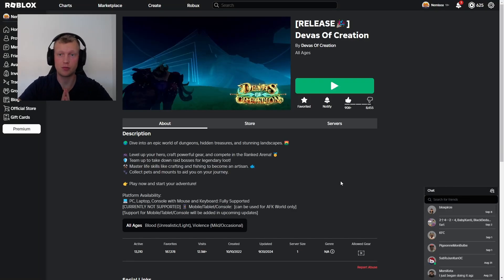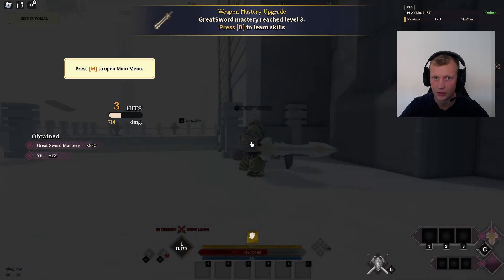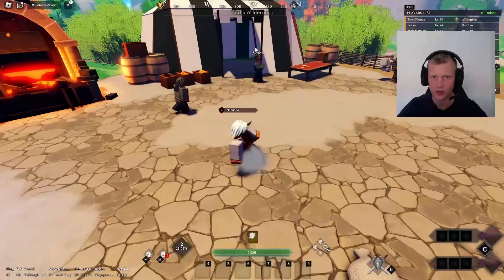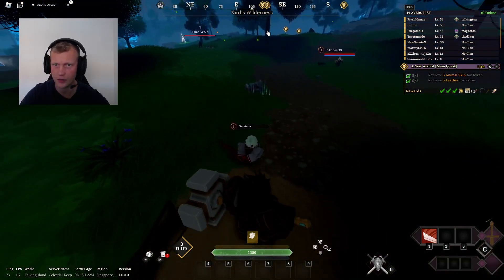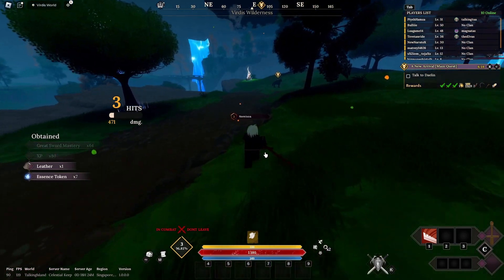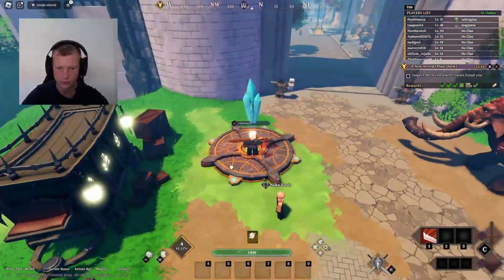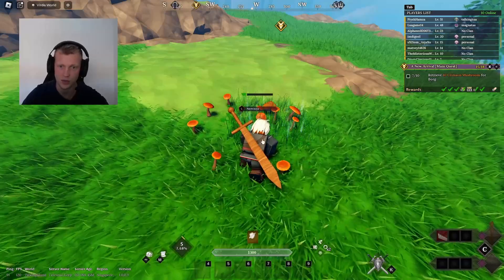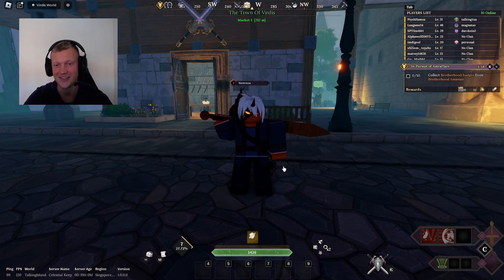Guide: MainQuest "A New Arrival" + Tips & Tricks - Devas Of Creation Released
DOC is an insanely good game on Roblox - This is one of the best RPG game on Roblox if you ask me :)
Im doing all the MainQuest next will be "In Pursuit Of AstraFlare"

0:00 Intro
0:22 Cosmetics
1:00 Tutorial (CONTROLS)
5:33 Guide: Main Quest
11:37 Buying Premium
14:54 Buying Traits
16:04 Guide: Main Quest
19:23 Outro